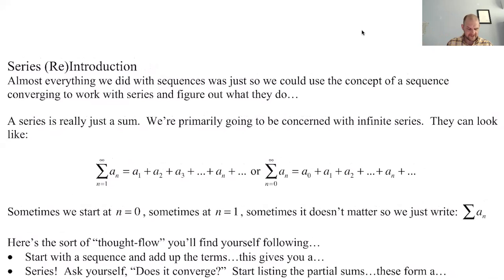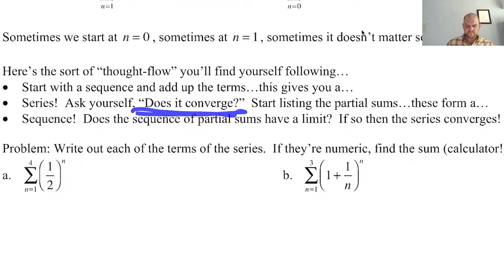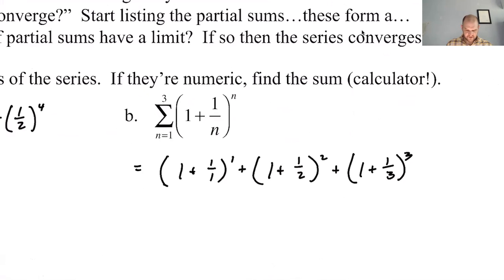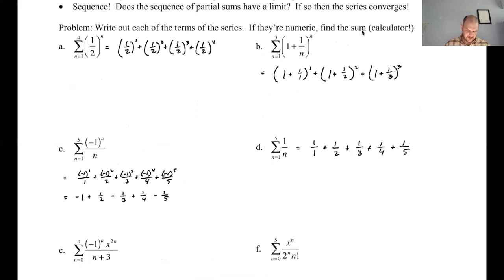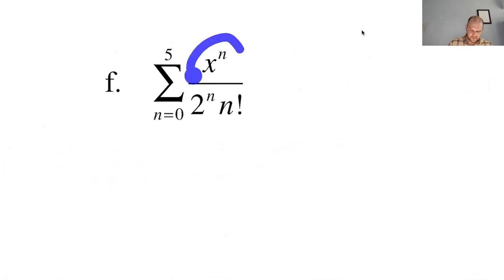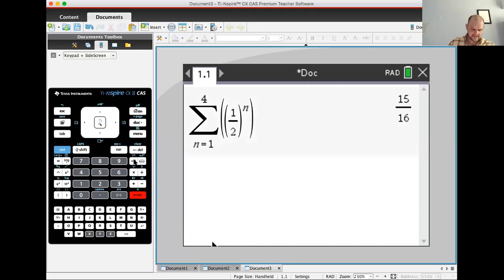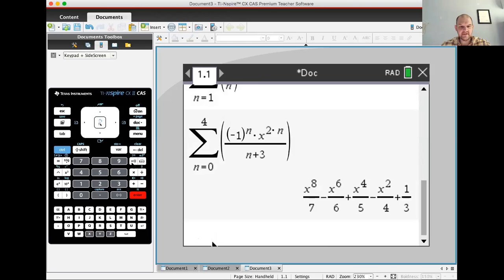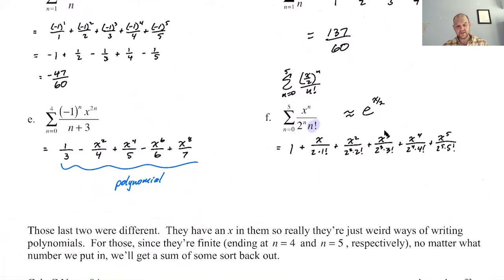Terms of a Series, Summations pg 1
Topics: what's a series? terms of a series; writing out terms; sum of a finite series always exists; polynomials as summations